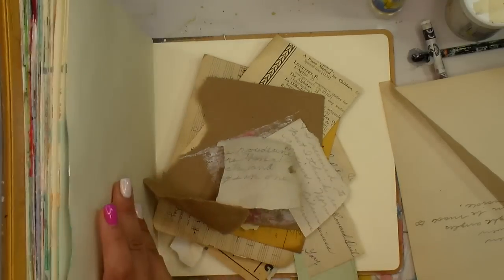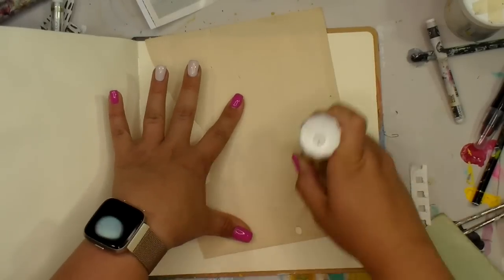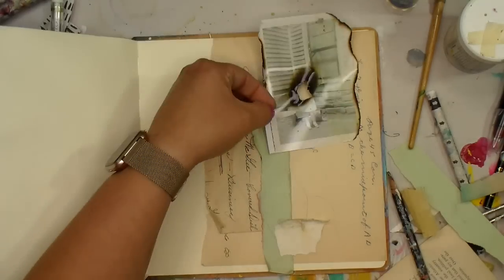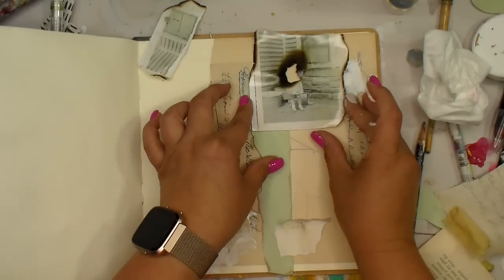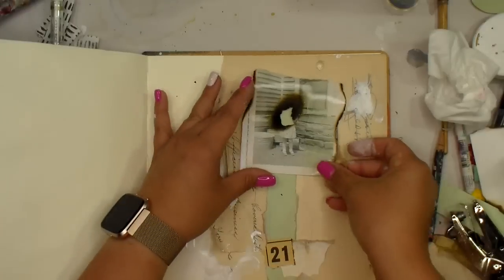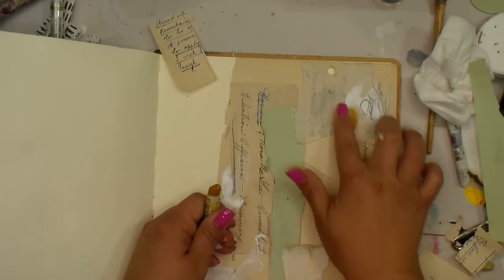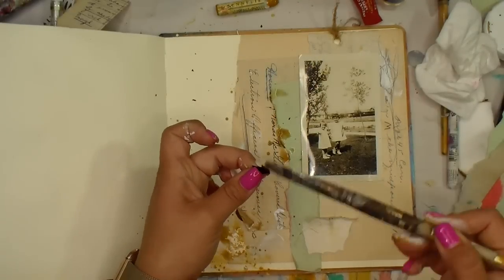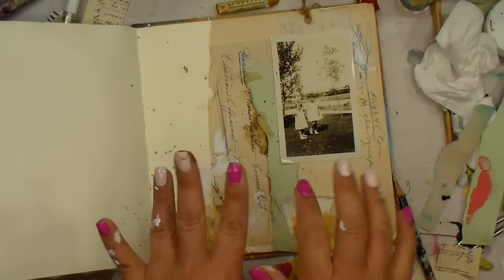Collage and Vintage Photo Journal Page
My first Class!!!

Inspired by my work? Share on social media using